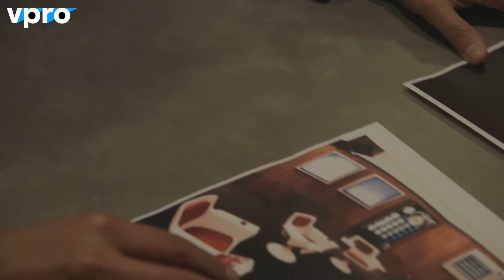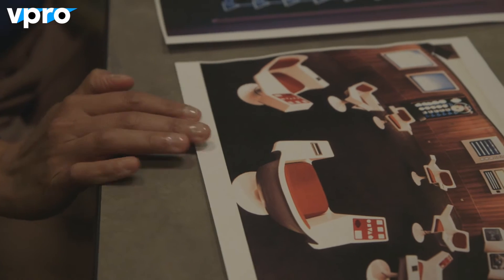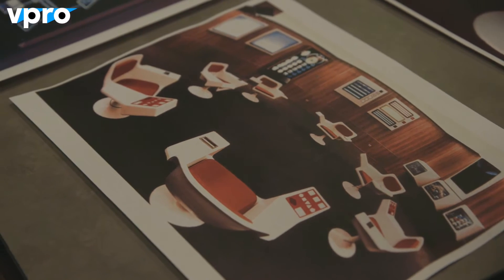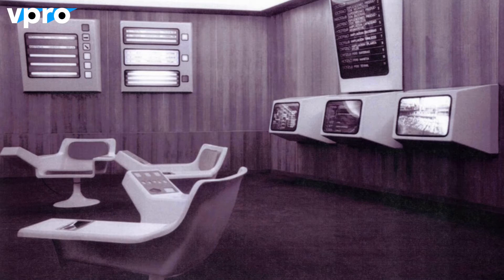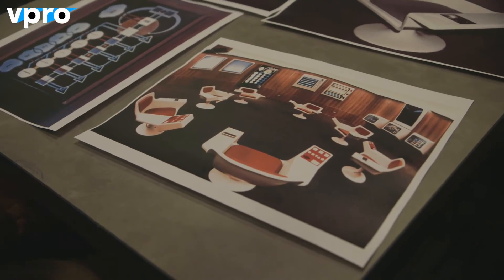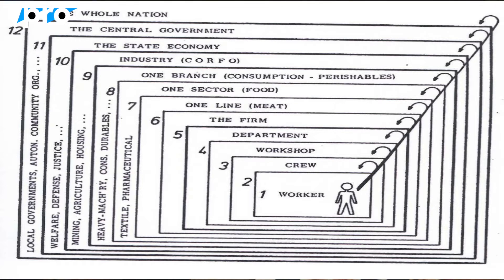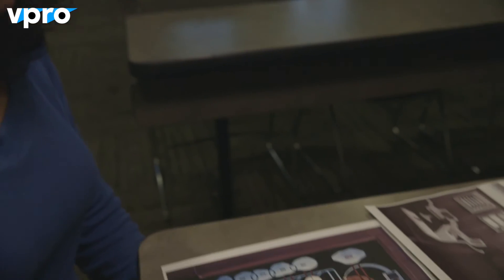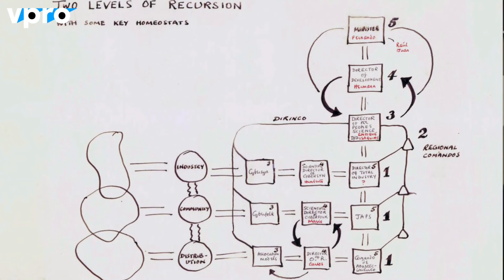Interview Eden Medina over Project Cybersyn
Eden Medina, professor in Informatica aan Indiana University, schreef het boek Cybernetic Revolutionaries over de sociale revolutie in Chili en Project Cybersyn. Ze kwam het project tegen in een voetnoot van een ander boek toen ze literatuuronderzoek deed naar een onderwerp voor haar promotie. VPRO Tegenlicht interviewde haar voor de aflevering Cybertopia. In dit bonusfragment vertelt ze over het project en de ideeën van Fernando Flores en Stafford Beer.